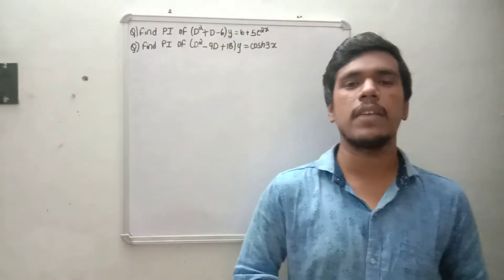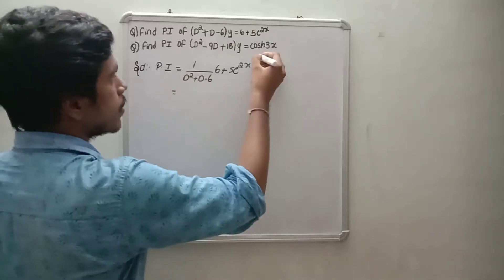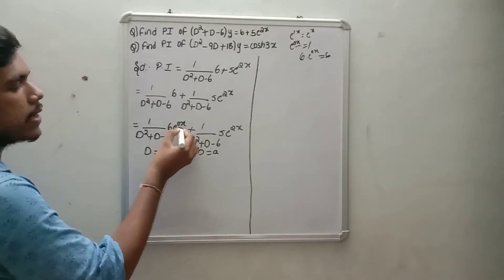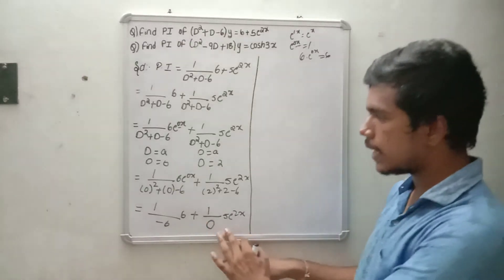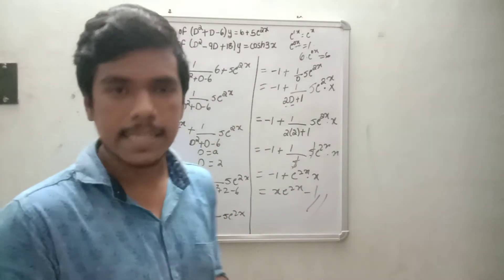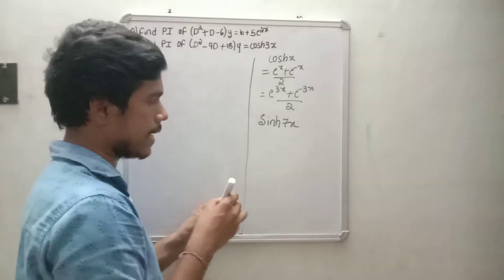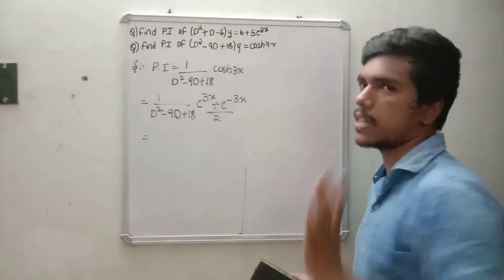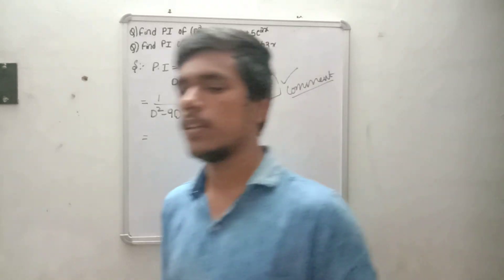find particular integral of form e^ax in telugu| ap diploma c20 maths(m-3) important questions